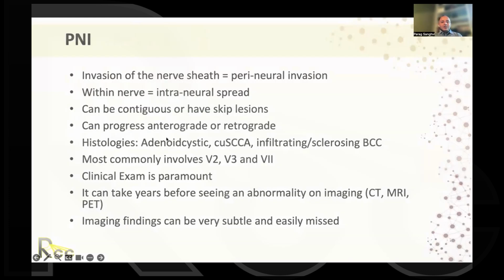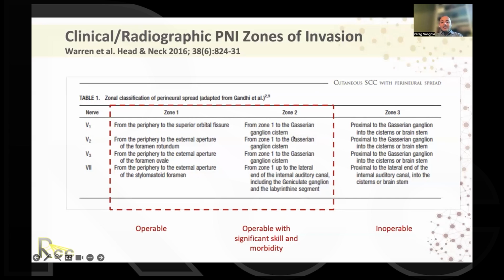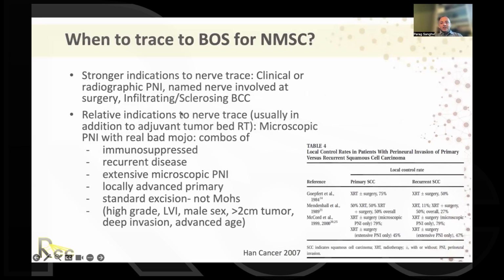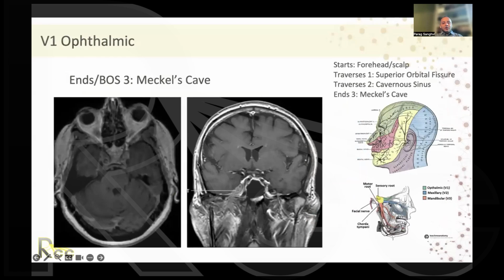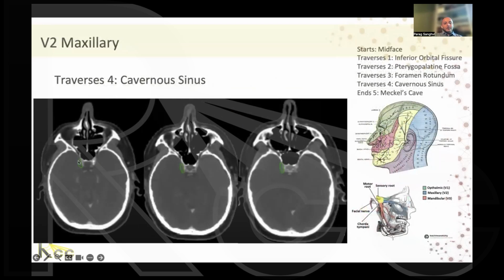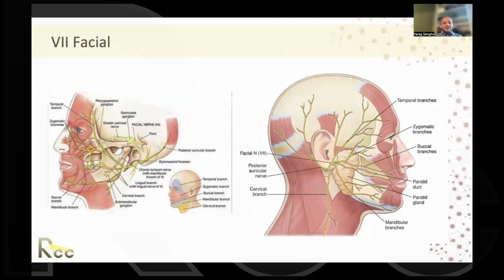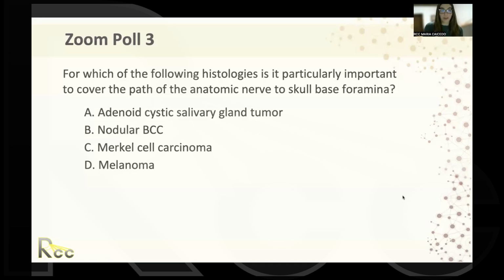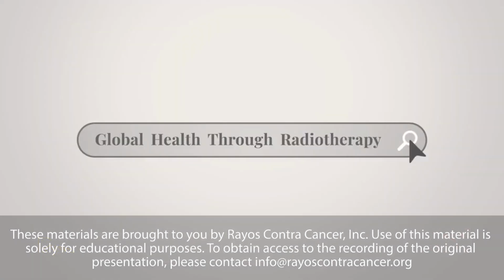Session 9: H&N Contouring cranial nerves (e.g. for perineural invasion)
Dr. Parag Sanghvi covers contouring cranial nerves, including for perineural invasion (PNI) in locally advanced head and neck cancers. He explains the most important things to know about PNI, how it applies in different scenarios, and how to contour and treat these cases. This is an important topic to review for appropriately treating these crucial cases.